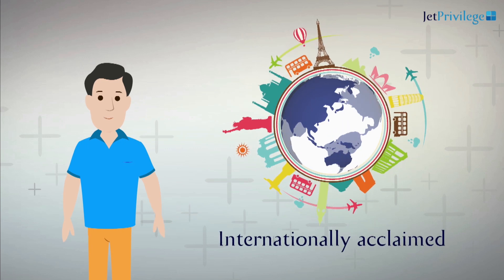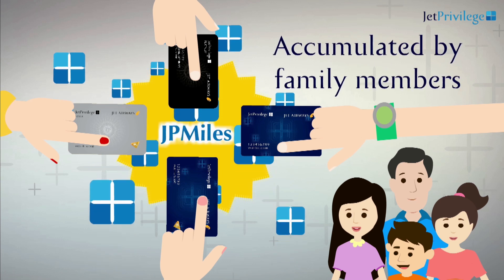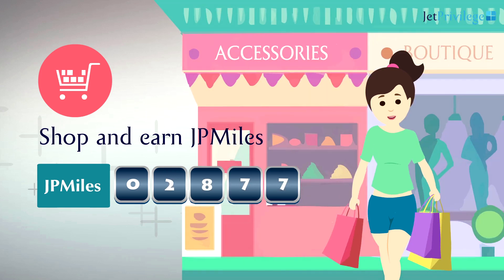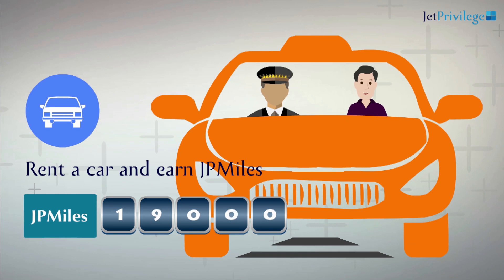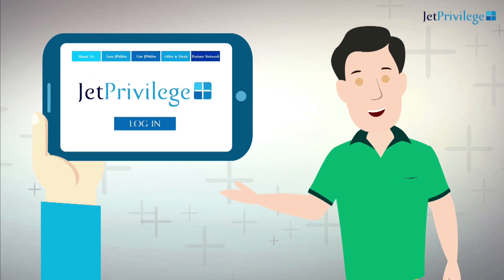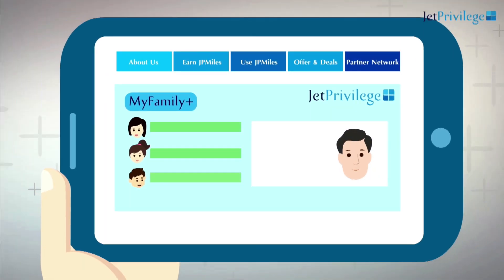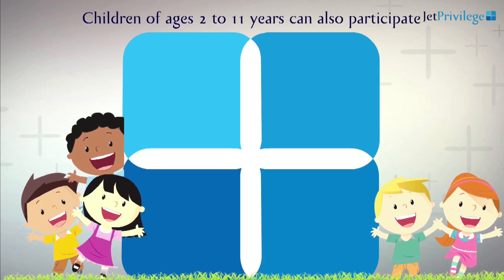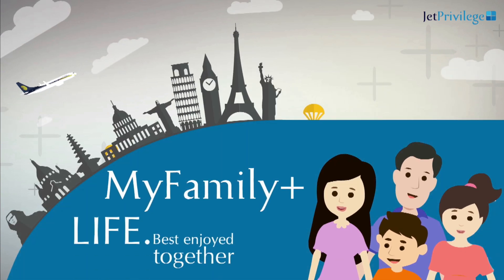MyFamily+ by JetPrivilege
JetPrivilege is now InterMiles
MyFamily+ is a novel programme enhancement by JetPrivilege which allows you to pool-in JPMiles accumulated by your nominated family members. These JPMiles can be redeemed for award flights to 1000+ destinations of your choice!